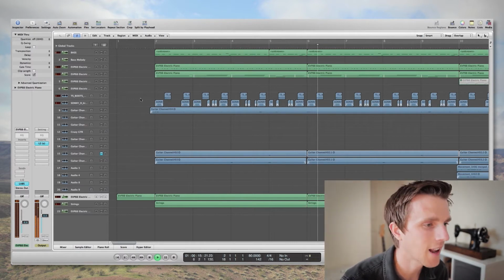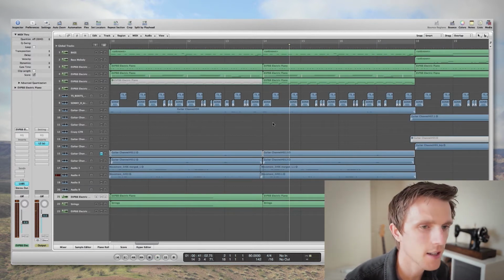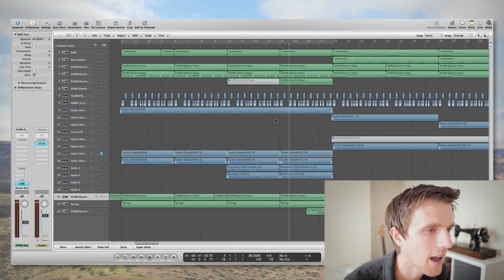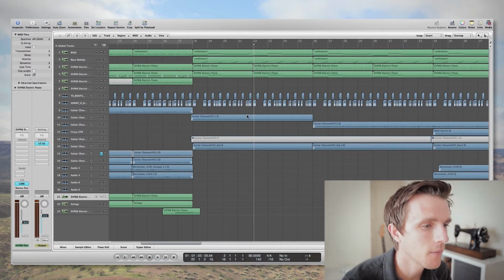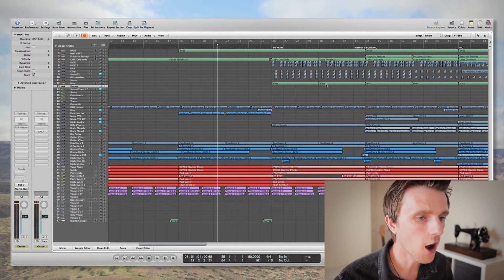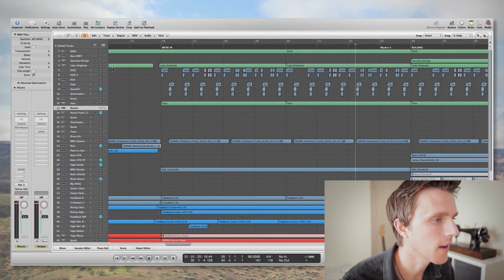Writing an ambient music track from scratch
In this video I wanted to look at how you get from an initial idea into a FULL track. It’s all about being happy in the creative process, not being too critical and knowing good ideas will come... eventually :) I hope you enjoy it!

If you’re interested, here's some plugins/instruments I use:

INSTRUMENTS:

NI Komplete Start - an amazing set of free instruments from NI.

PLUGINS:

Waves (who hasn’t given into their sales!)
Schepes 73
CLA Vocals
H Delay

Soft Tube Saturation (oh and it’s free!)